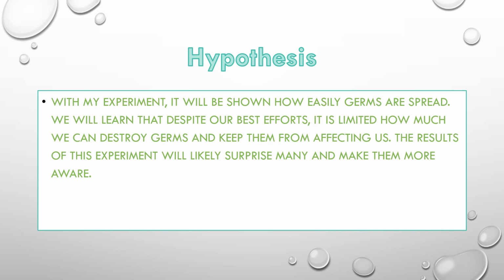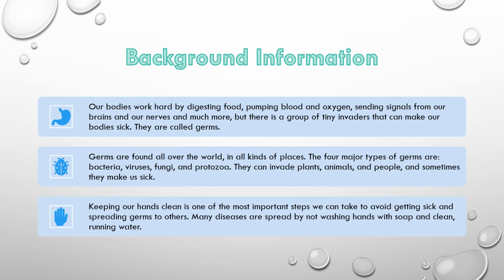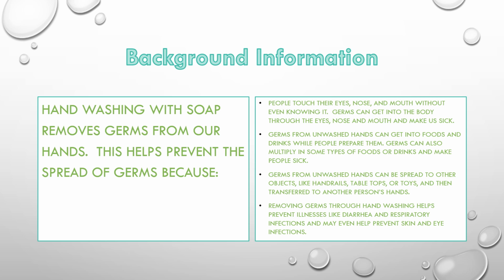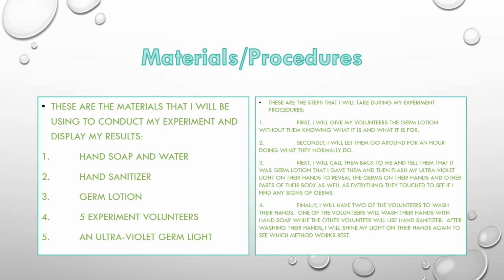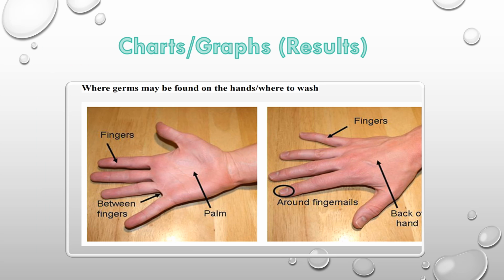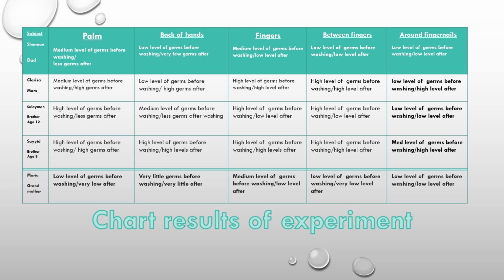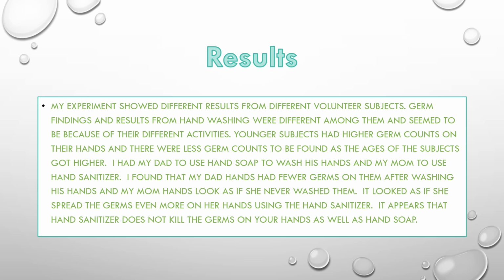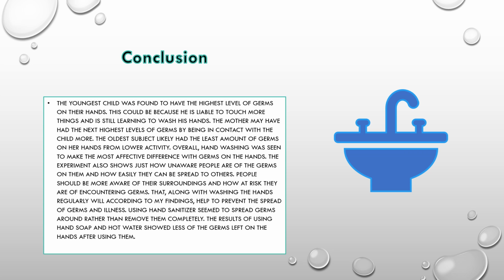Science Project Qayyimah nunn